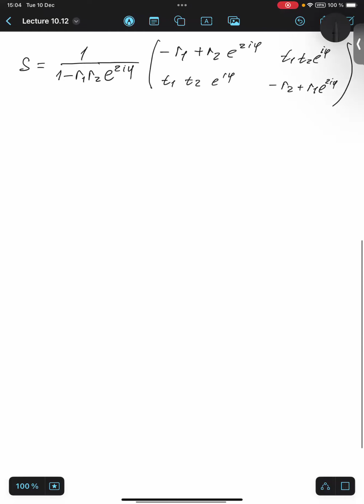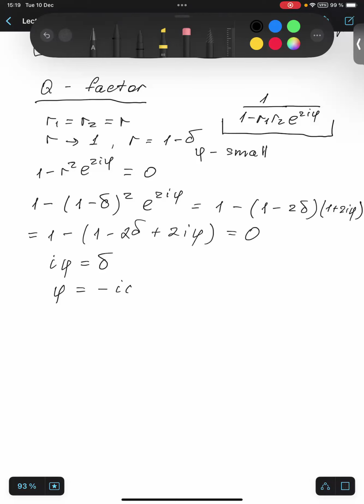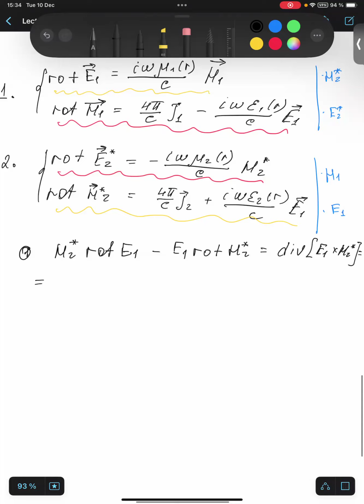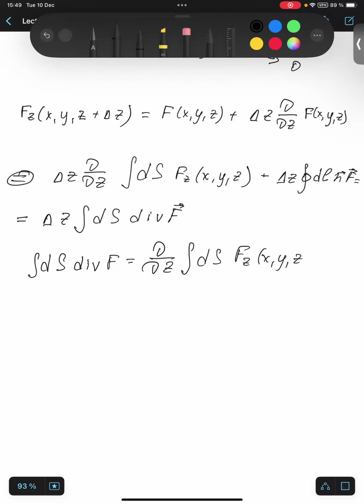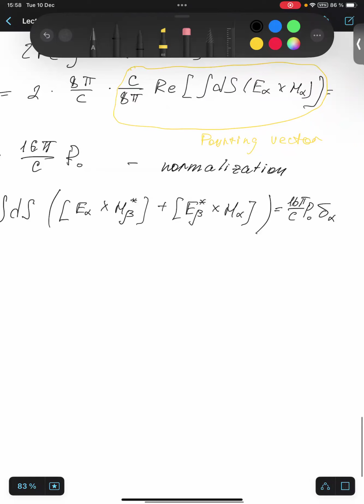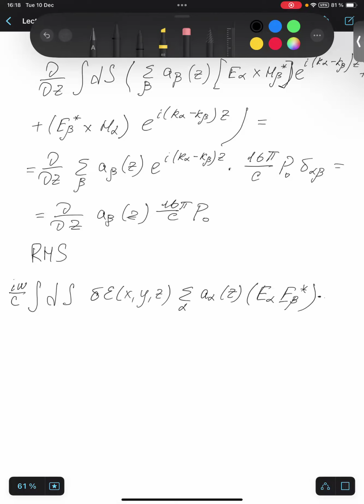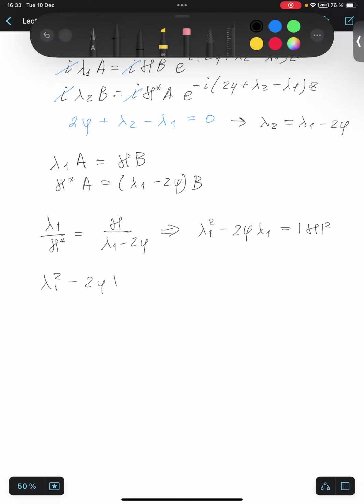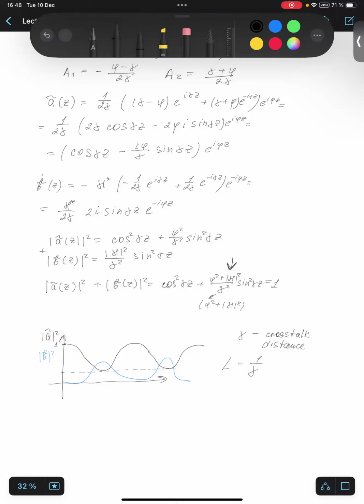Lecture 2024 12 10 1